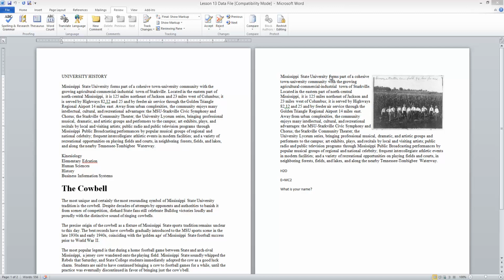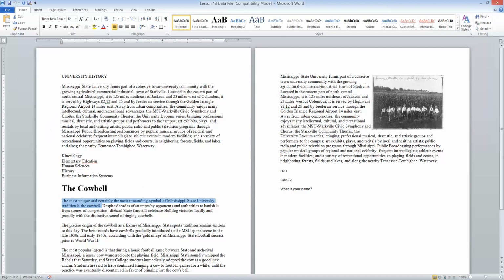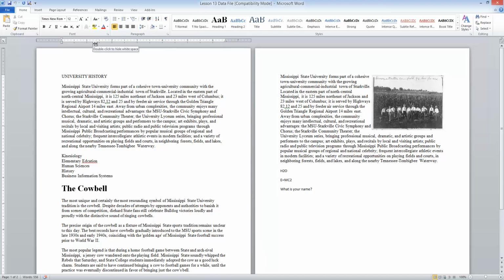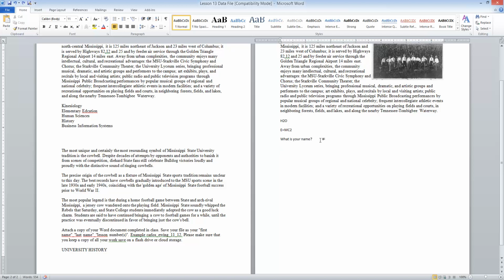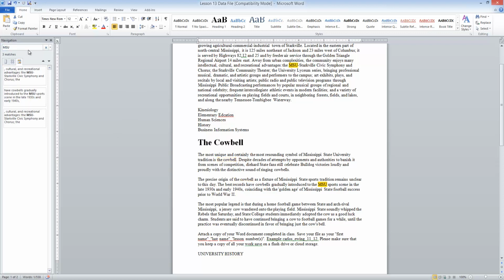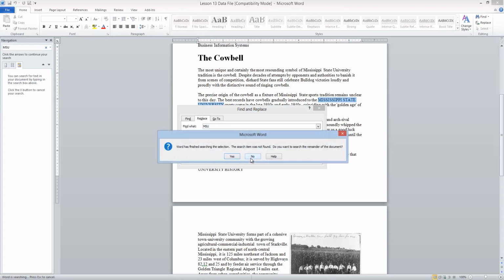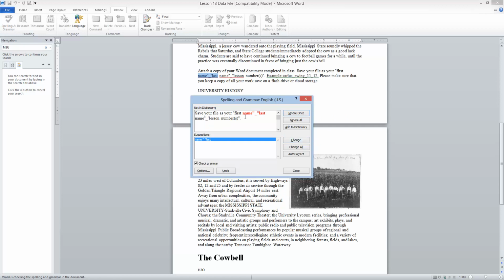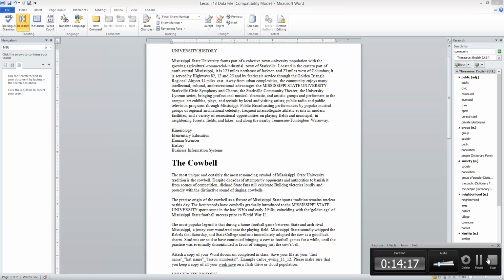Word 2010 Tutorital B: Text Edits and Proofing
In this tutorial you will learn how to:

-Select, Move, and Copy Text
-Find and Replace Text
-Use the Spelling & Grammar Tool
-Use the Thesaurus